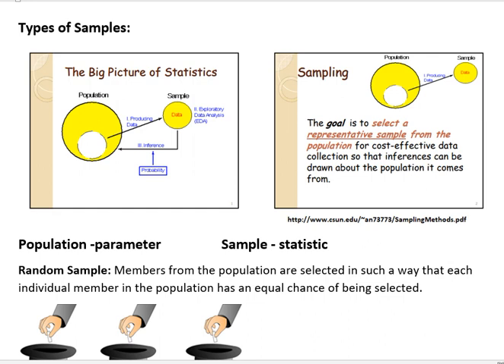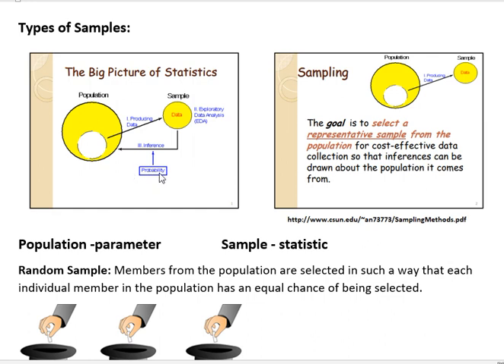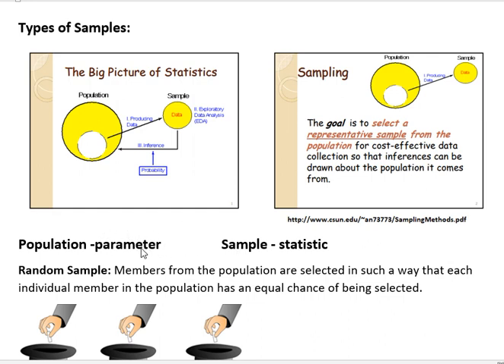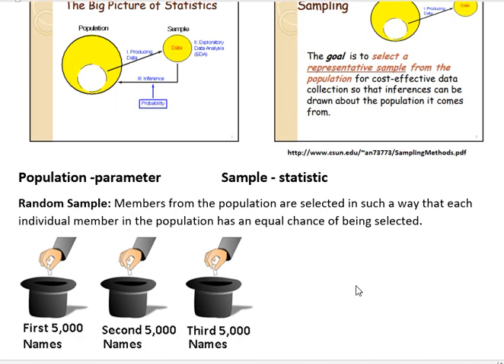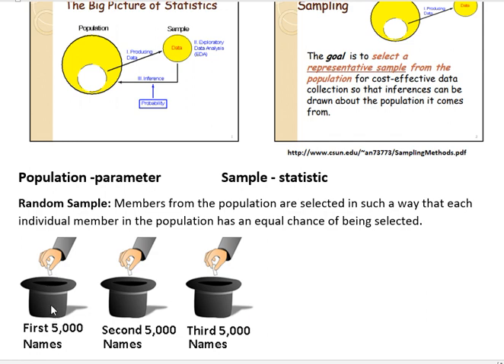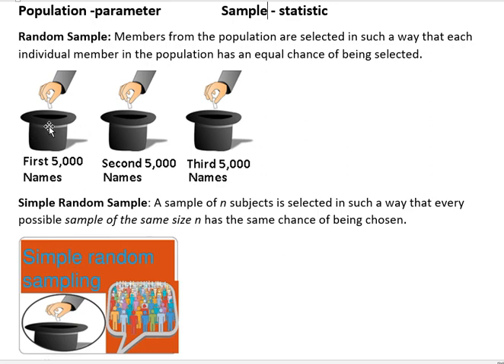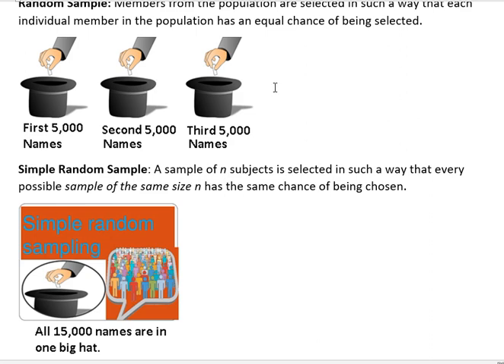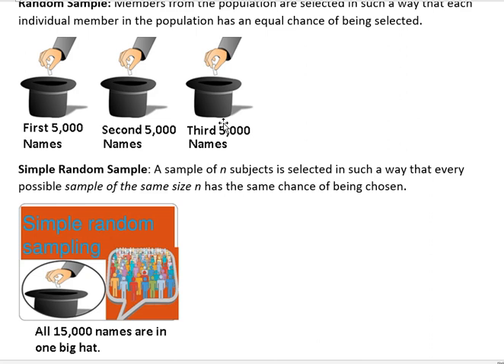Statistics: Random vs Simple Random Sample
What is the difference between a random sample and a simple random sample?